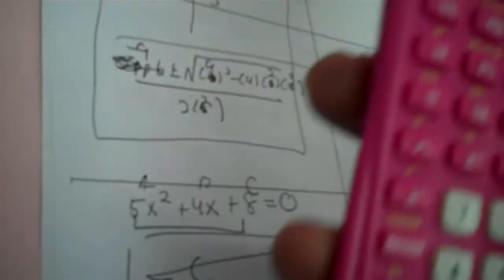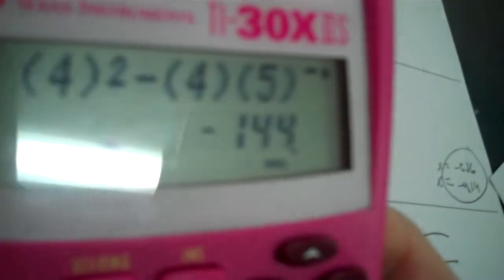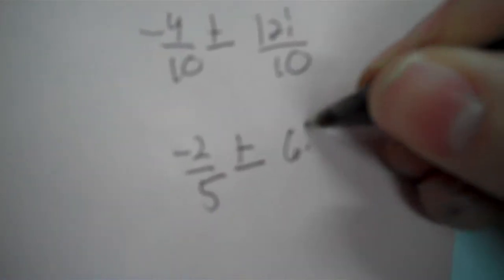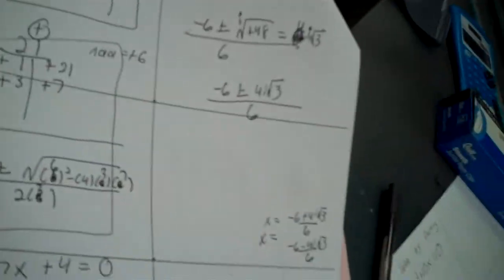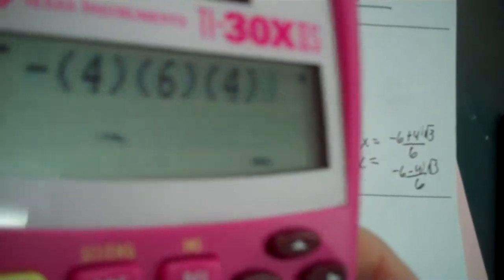Algebra 2 with Gus fring